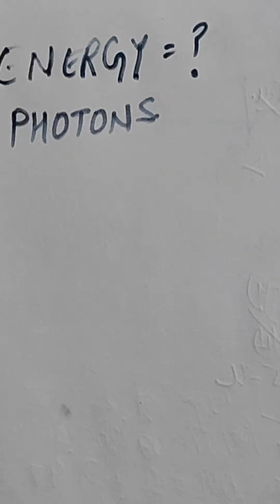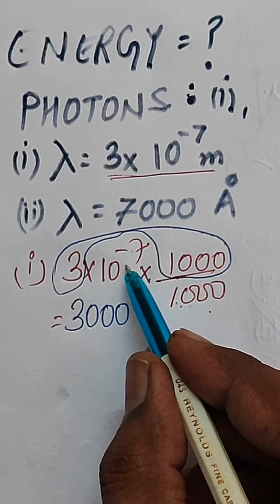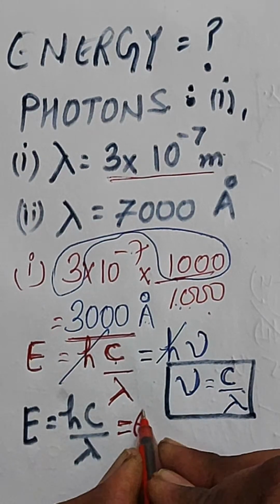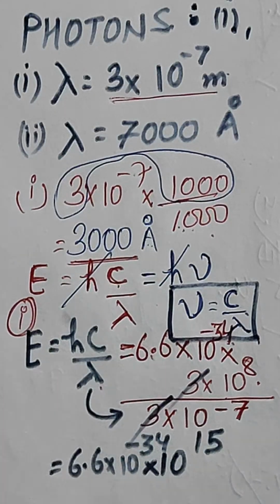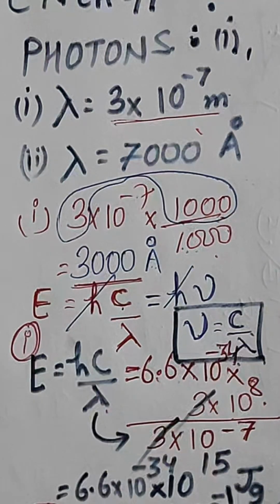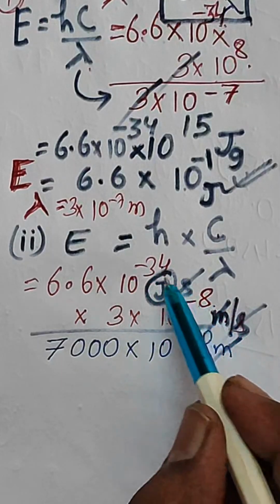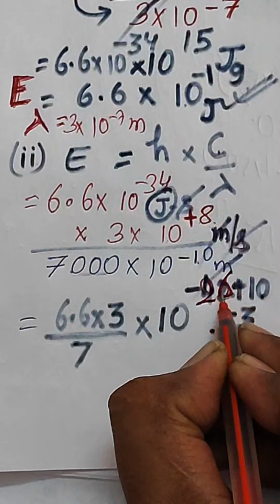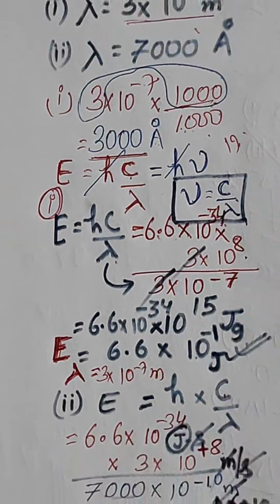📡 Ê Energy in JOULES (for Lambda) = ?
Calculate the energy in joules of photons of Lambda equals 3 * 10-⁷m and Lambda equals 7000 Angstrom ?
Learn
learning
study
school
competition
knowledge
technology
technique
trick
idea
concept
style
class
Theorem
Law
answer
Coach
Coaching
Teaching
Teacher
Master
Gyan
Guru
Question